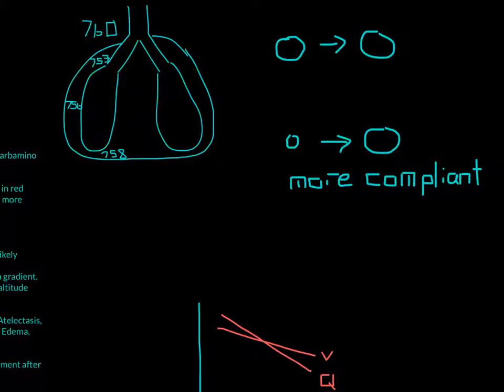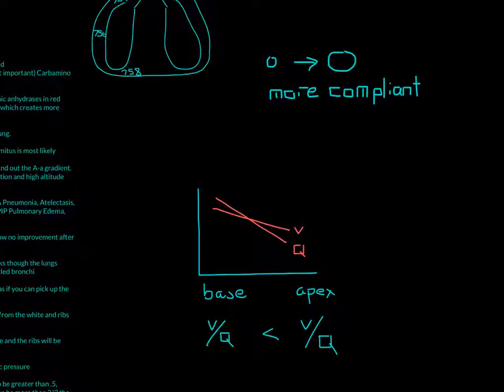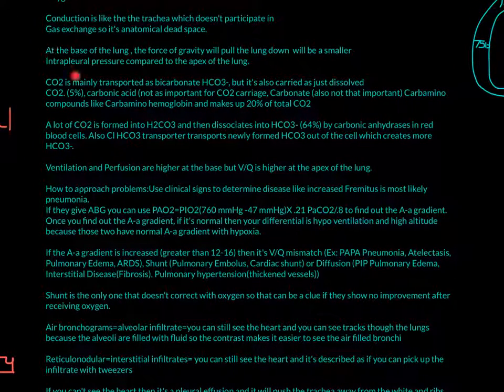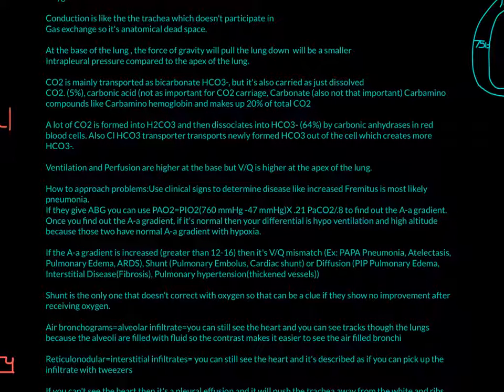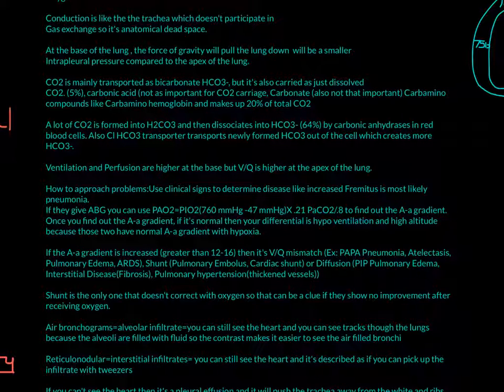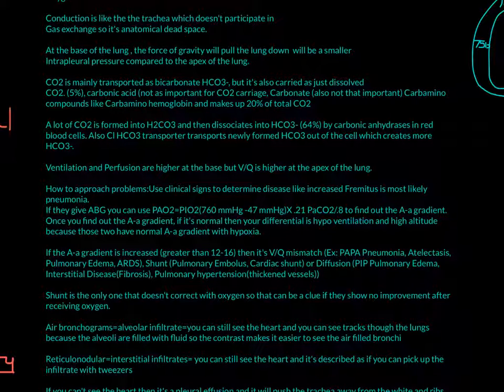Respiratory Module Notes 3 V Q Ratio